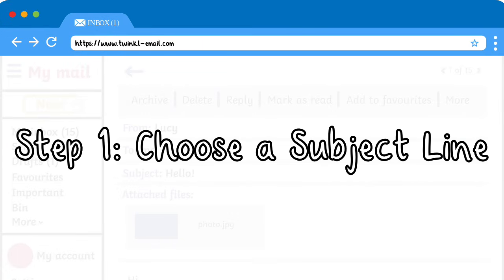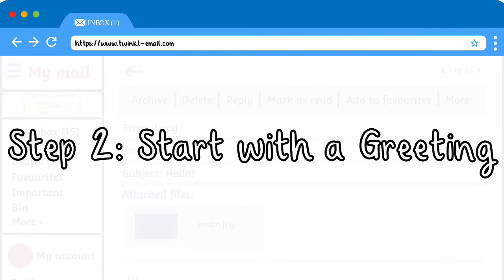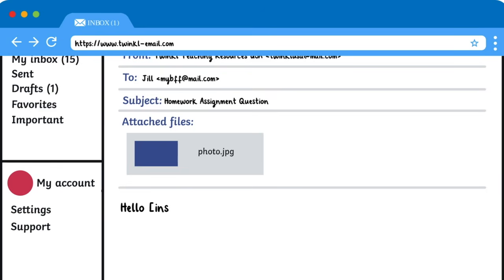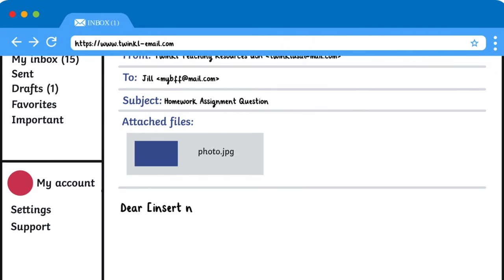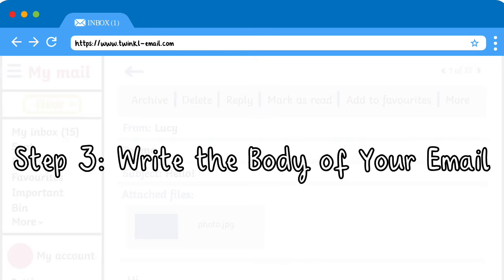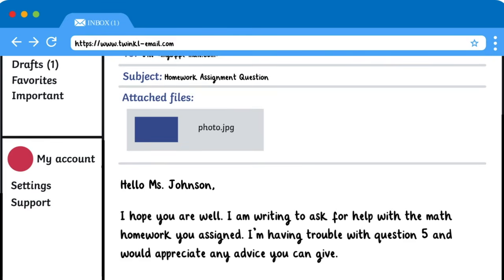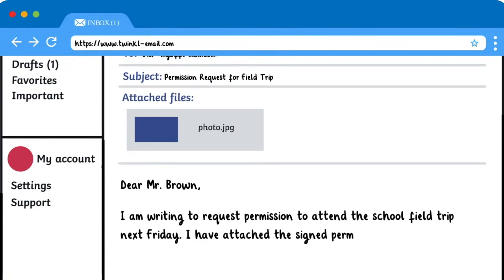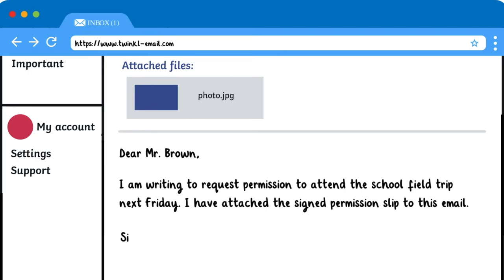How to Write a Formal Email | Digital Literacy | Twinkl USA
In this video, children will learn how to write a formal email step by step, so they can send clear, polite, and professional messages.

00:00 Introduction
00:25 Step 1: Choose a Subject Line
00:52 Step 2: Start with a Greeting
1:43 Step 3: Write the Body of Your Email
2:27 Step 4: Close Your Email
3:03 Step 5: Review Before You Send